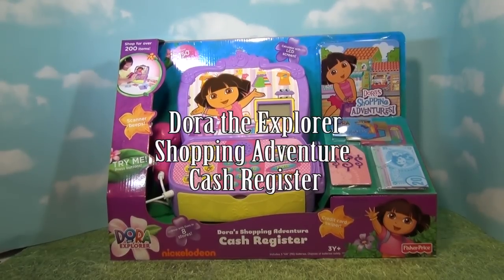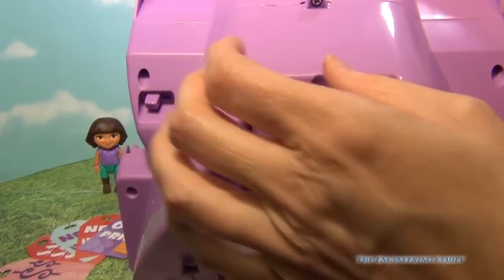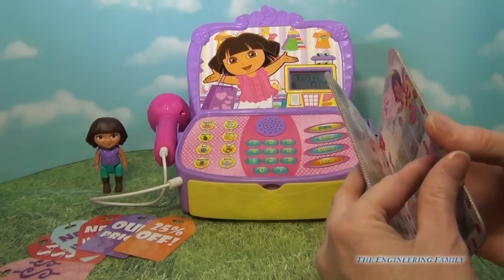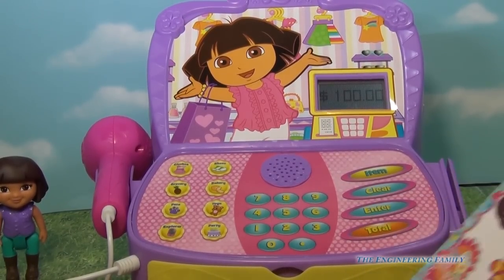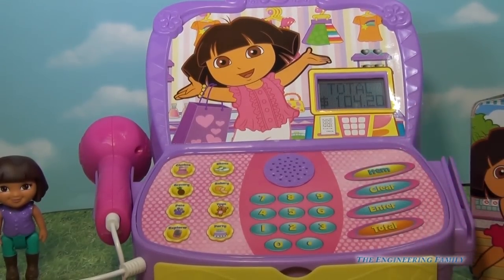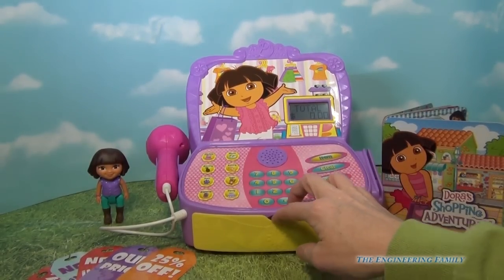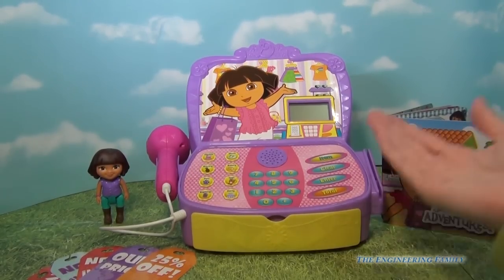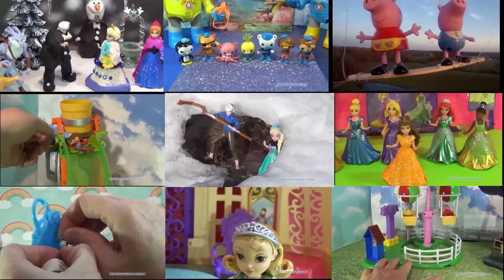Exploring the Dora the Explorer Shopping Adventure Cash Register Toy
The Dora the Explorer Dora Shopping Adventure Cash Register allows you to shop with Dora.

The Dora Cash Register calls out the totals in both English and Spanish.

There a re variety of different items and stores that you buy things from including Dora's toy store!

You can use money, gift cards, or even credit cards to purchase items!

We are The Engineering Family, a family of educators working to show you how to make learning fun and engaging through toy unboxings, toy reviews, and original series designed to insight imaginative play within your family. With Mr. Engineer as an experienced engineer with a love of exploring new things, Mrs. Engineer an award winning teacher with a math and counseling focus, and their daughter The Assistant you can think of The Engineering channel as your imagination station. You can think of The Engineering Family channel as a Funbrain meets YouTube!